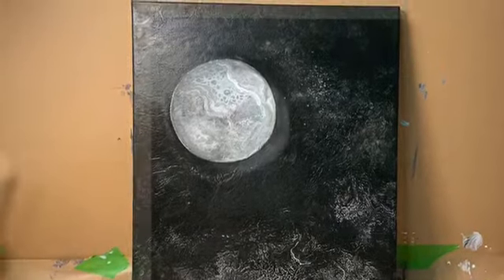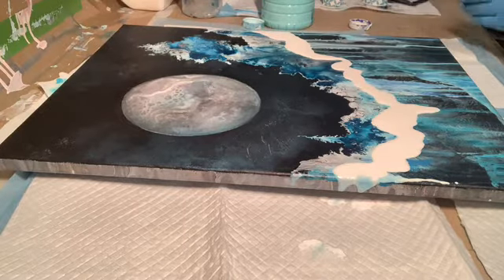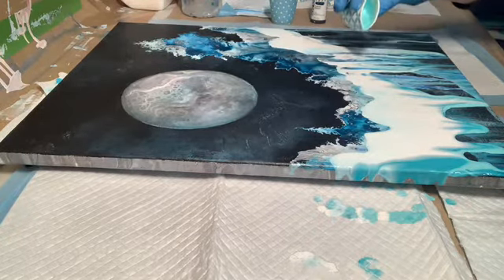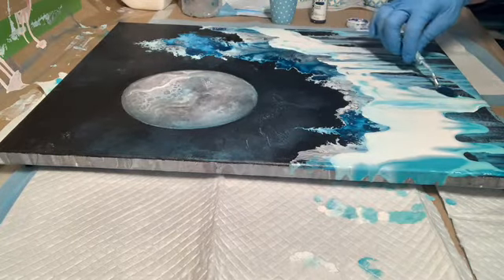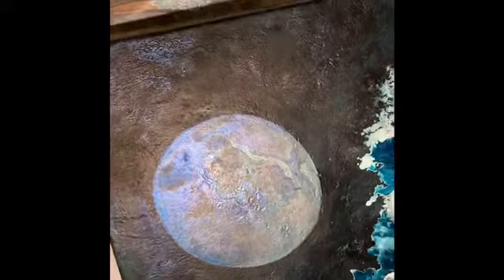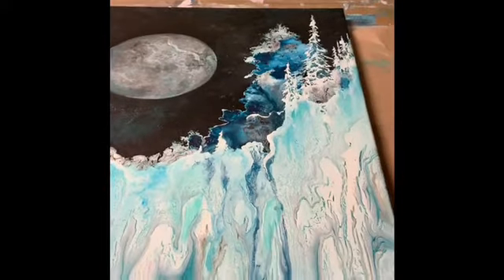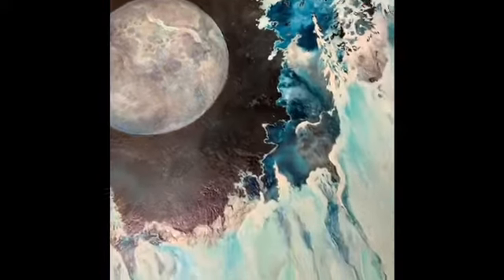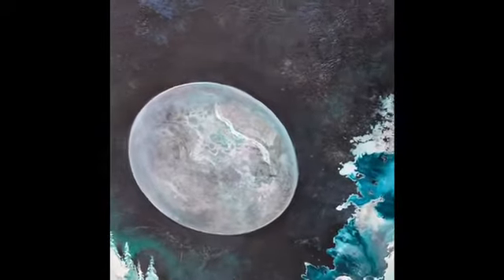Acrylic Pouring of BLUE MOON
Acrylic pouring was the start of this painting which was kept as the moon.  You can see how I begin the painting with the beginning of the moon in place, and enhance it into a blue moon.